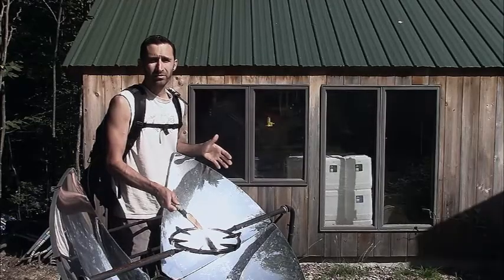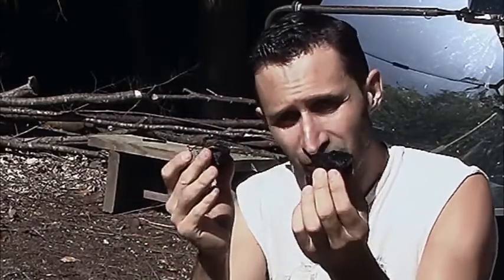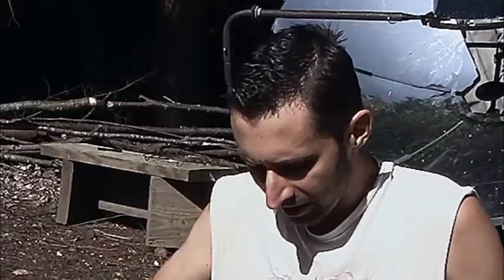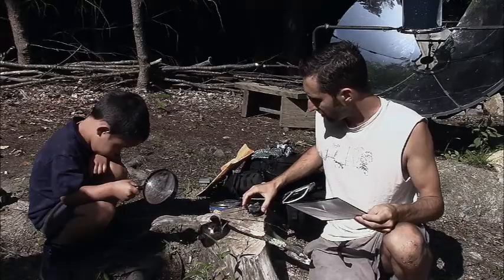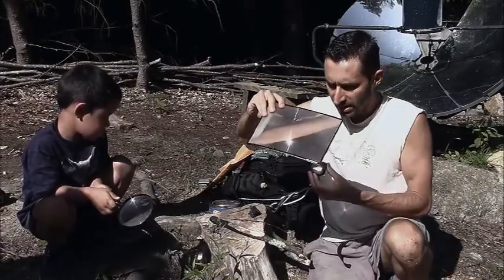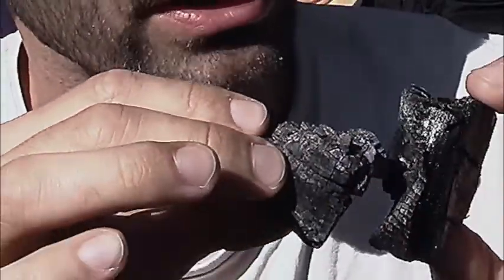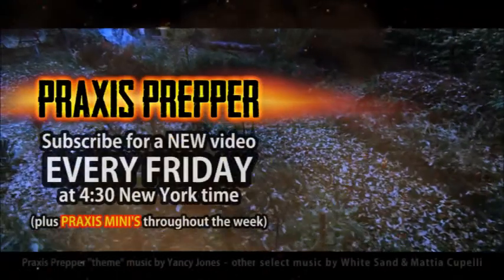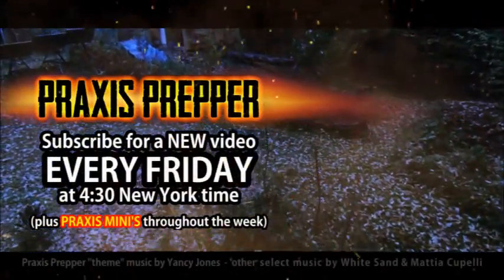Start a Campfire in Seconds with This Trick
WARNING: YouTube has listed this video as potentially OFFENSIVE to advertisers!
Want to start an actual campfire with a magnifying lens? Want a giant paper thin magnifying lens that fits in a BOB? Then watch this video.
If you want a link to something like the lens used in this video, here's the cheapest one I found on amazon. Maybe don't buy this one necessarily (or do), but the link should give you a sense of how to find these.